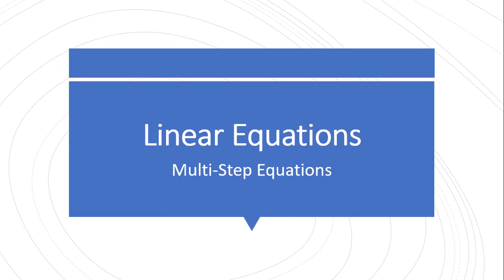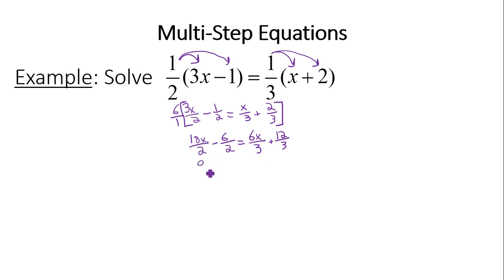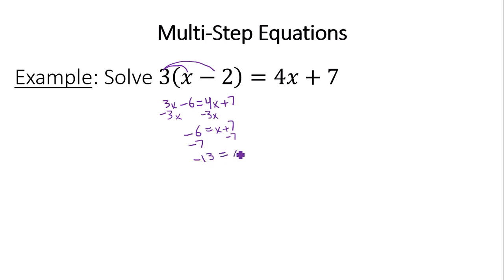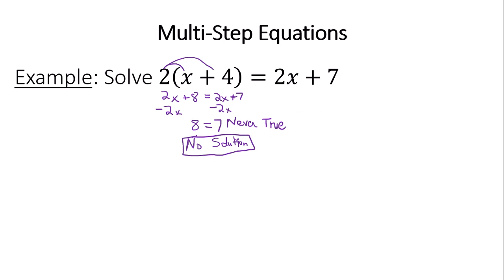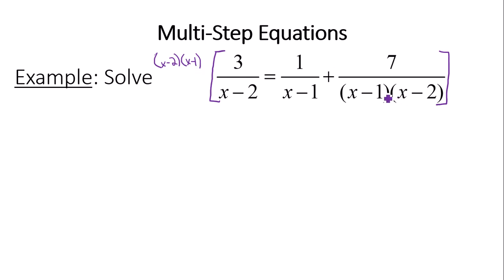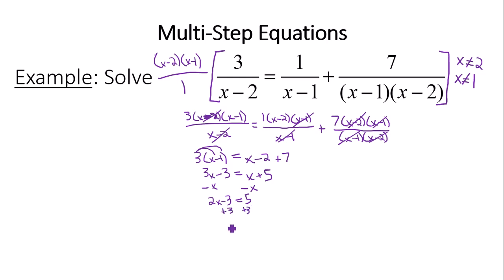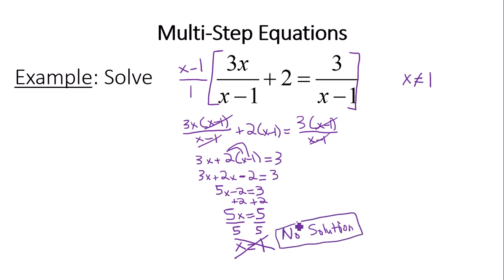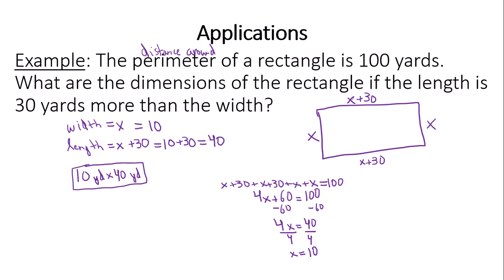Linear Equations - Multi Step